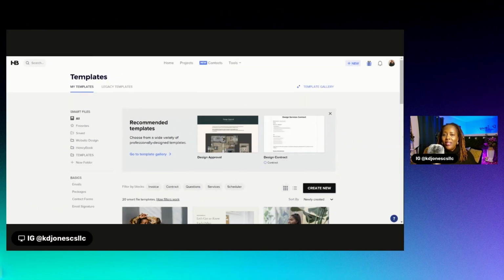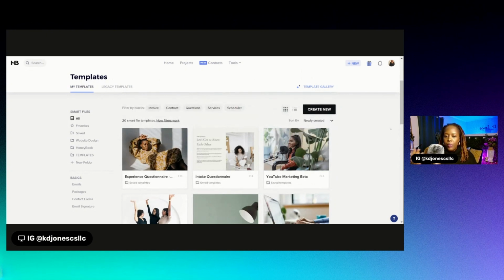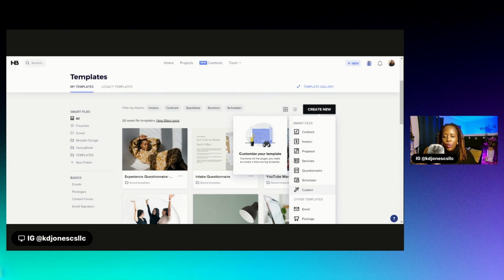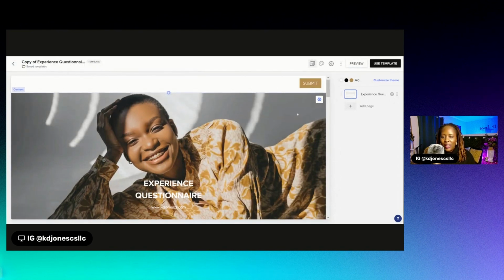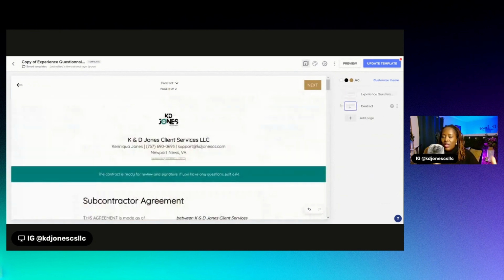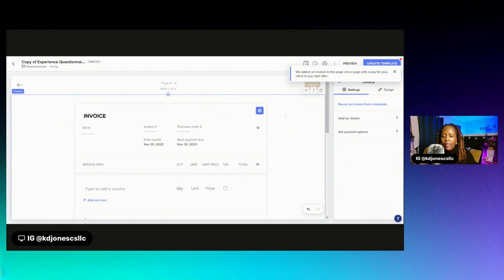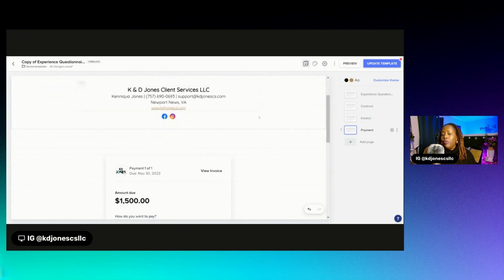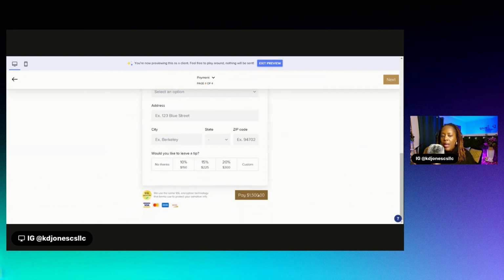Streamline with HoneyBook Smart Files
In this video, I'm walking you through how to streamline your client workflows with HoneyBook Smart Files. HoneyBook Smart Files allow you to manage every part of your client experience from onboarding, to service selection, to contracting, invoicing, making payments, and more. HoneyBook Smart Files are the simplest way to create a seamless client experience and enhance your own business processes.

🪴WORK WITH ME | Hi, I'm Kenniqua Lewter, a Client Experience Systems Strategist and HoneyBook Educator. Helping service providers create client experience systems that save 10+ hours per week, build client relationships, and create a business that runs with ease.

🪴TOOLS & SYSTEMS I USE

🔥This is video #5 of our 5-Part Streamline Your Online Business With Honeybook YouTube Series.